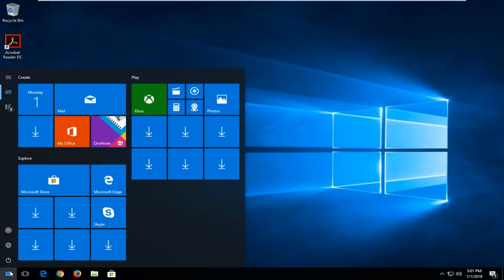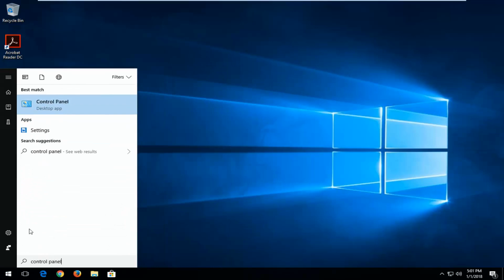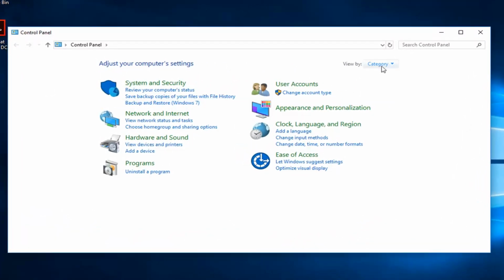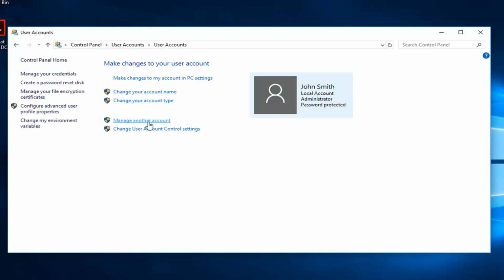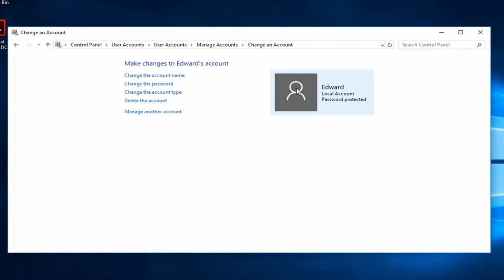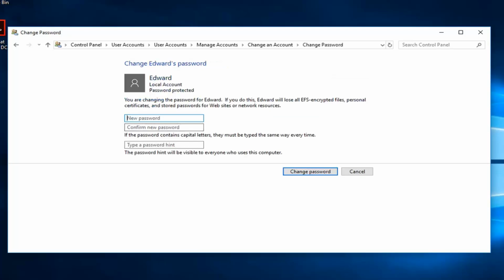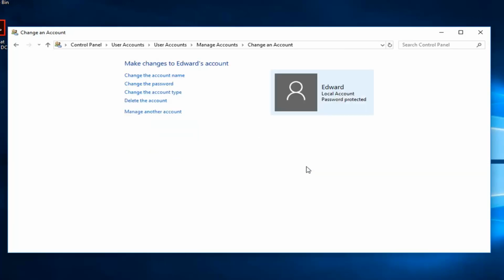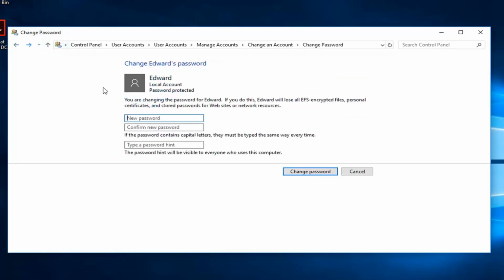How To Change A Local User Account To Admin In Windows 10 [Tutorial]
Learn how to change a local user account password from a different local account that has administrator rights in Windows 10. Change your password from an administrator account when you forget your local user account password.

Issues addressed in this tutorial:
change account to admin windows 10
change account to admin cmd
how to change account to admin